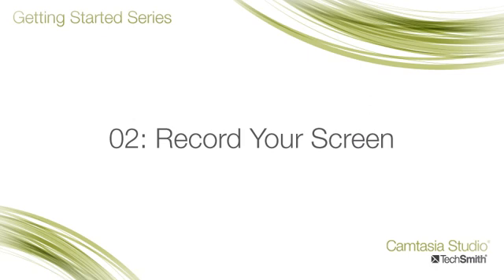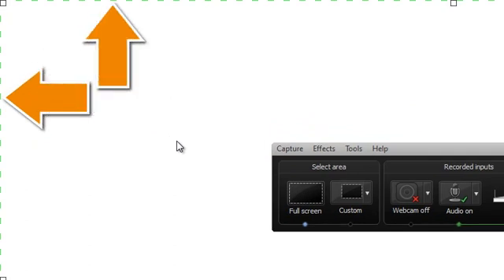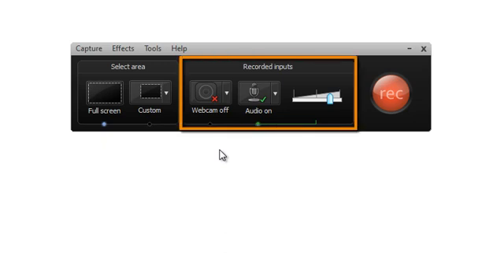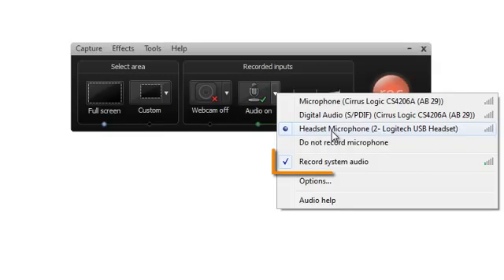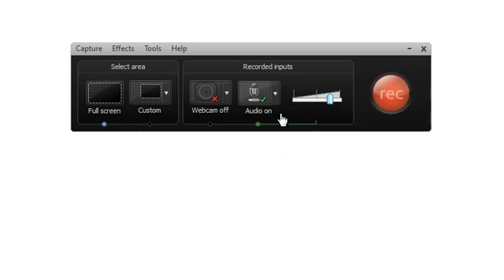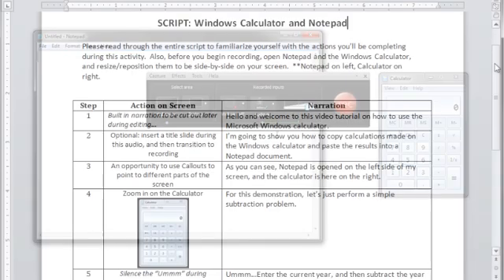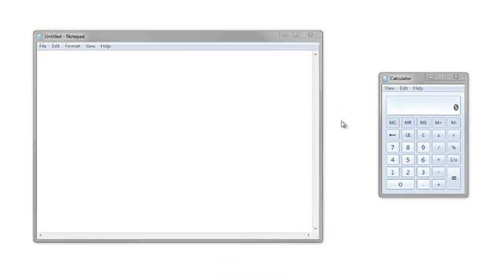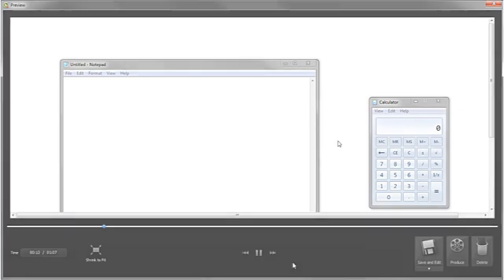Camtasia Studio 8: 02 Getting Started - How to record your screen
Video topics:

0:05 - The editor
0:15 - The recorder
0:40 - Recording webcam and/or audio
1:00 - Choosing an audio input
1:05 - Recording system audio
1:25 - Testing audio levels
1:30 - Stage your screen for recording
1:50 - Download the sample script
1:55 - Recording: F9
2:10 - Stop recording: F10
2:15 - Preview your recording
2:25 - Proceed to the next tutorial